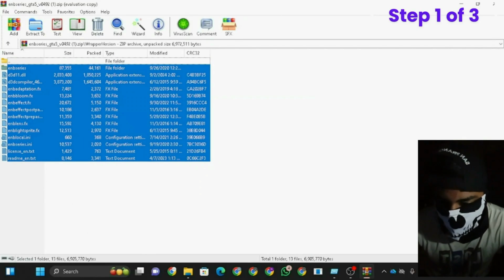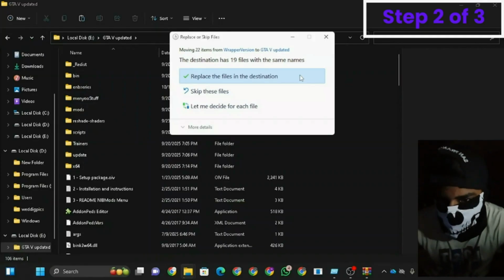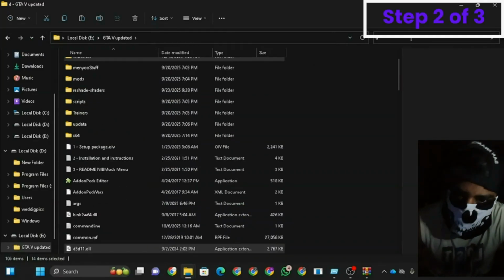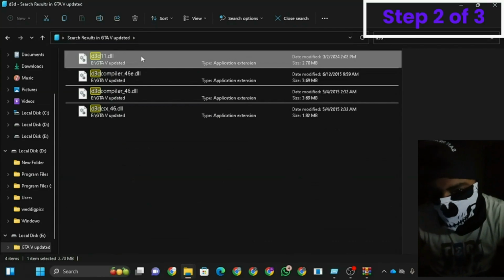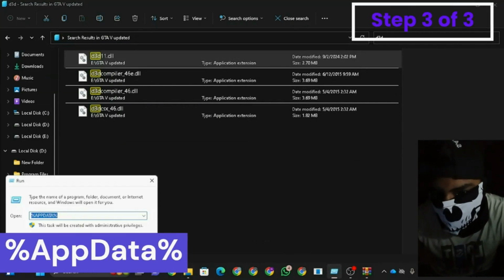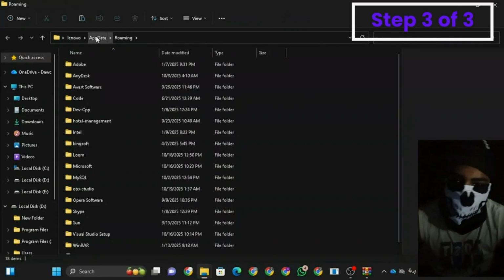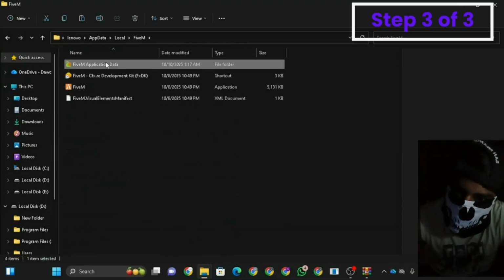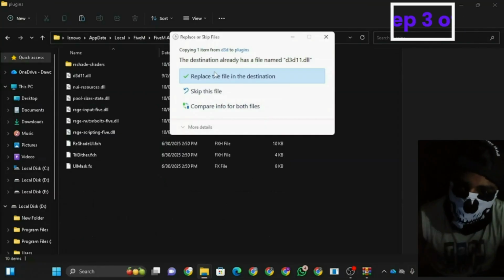Where to Put ENB Files FiveM | How to Install ENB FiveM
Learn where to put ENB files in FiveM and how to install ENB step by step. This guide shows you the correct ENB file location, setup method, and tips to get realistic graphics and better visuals in FiveM without lag. Perfect for beginners who want cinematic graphics in GTA 5 FiveM.

Adding ENB gives your FiveM visuals a cinematic and ultra-realistic look. Always use lightweight ENB presets for smooth FPS and stability.